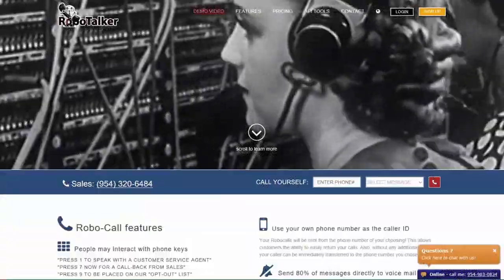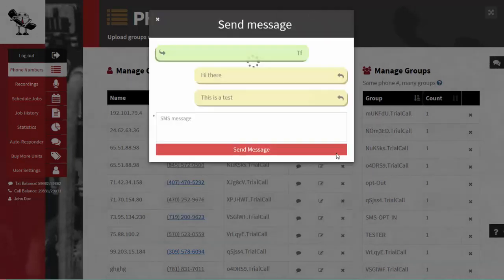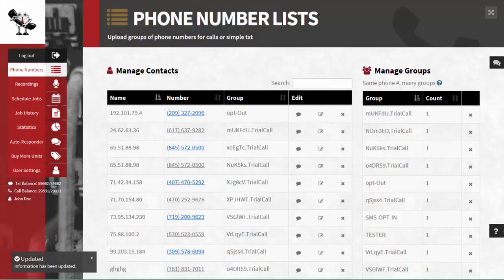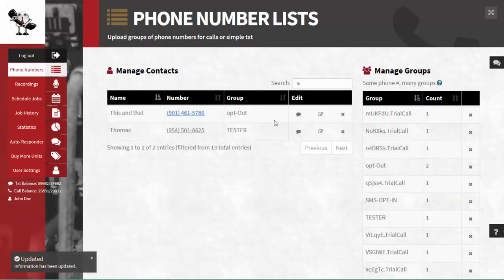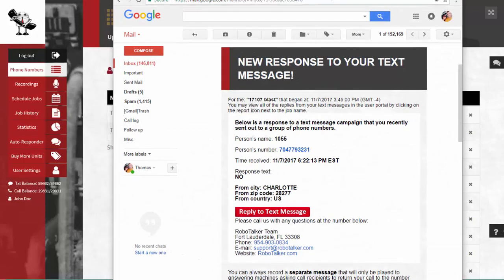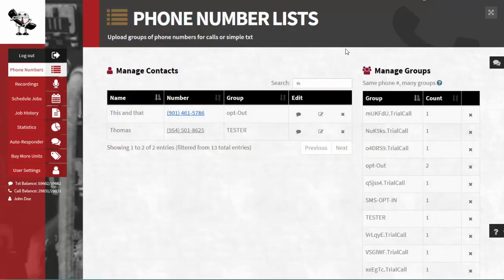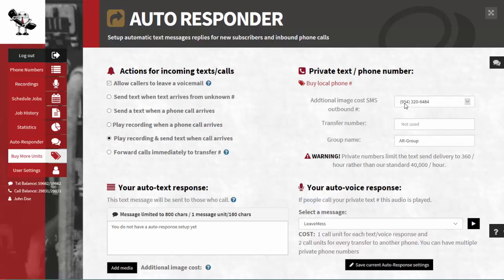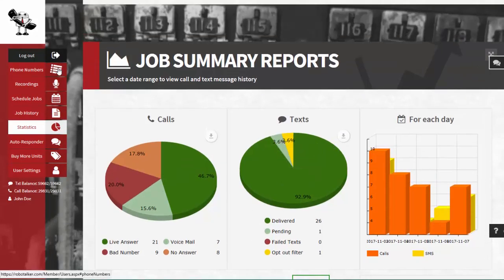Super simple to send 1000's of text messages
Check out how you can make free robocalls after signup